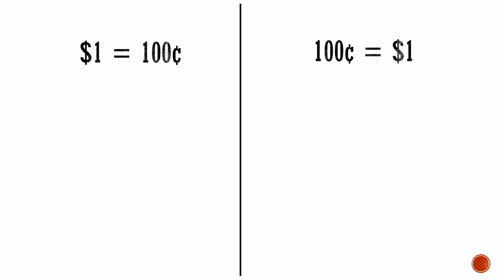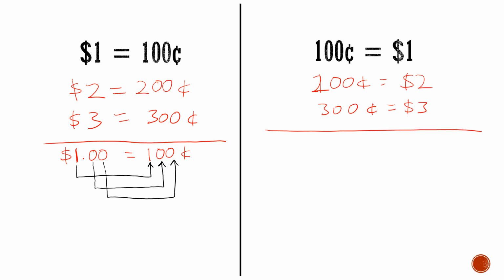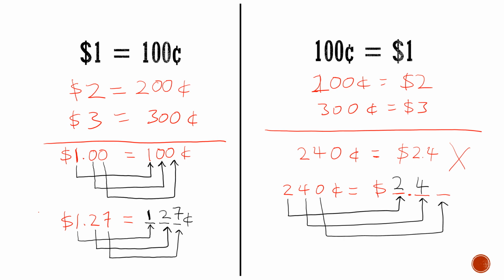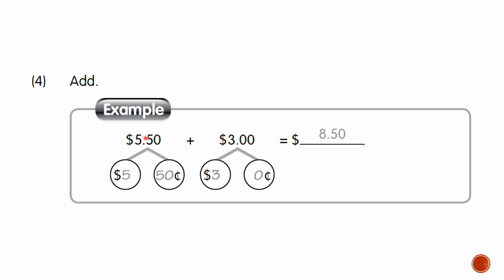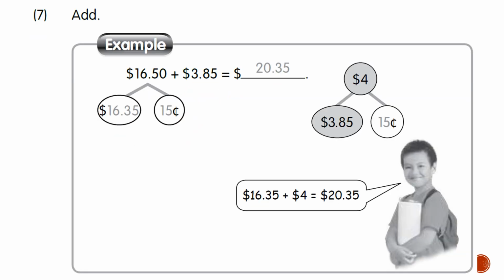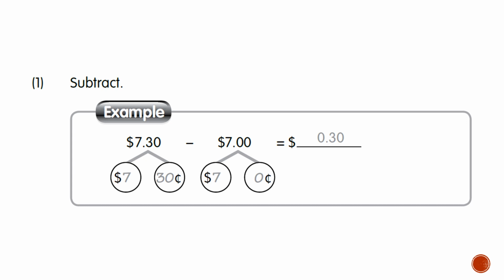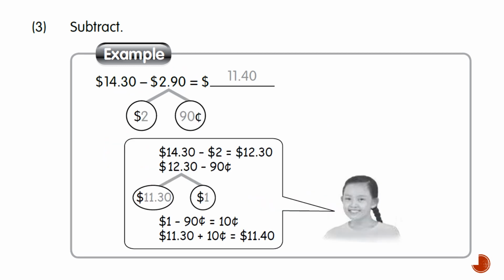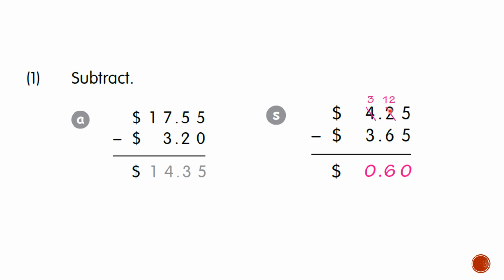P3 Term 3 Week 1 Day 2 (Introduction to Addition and Subtraction of Money)